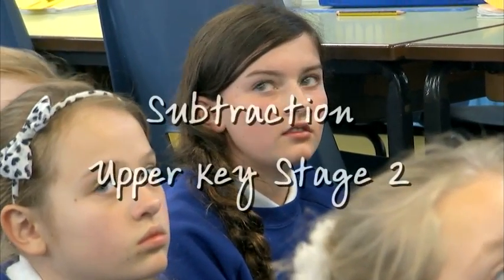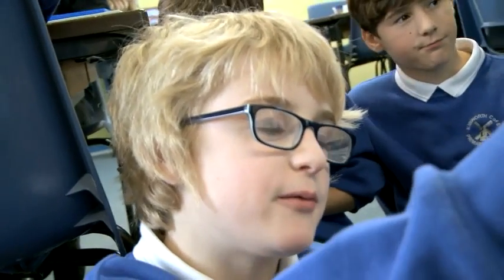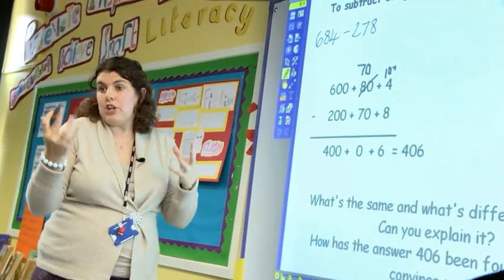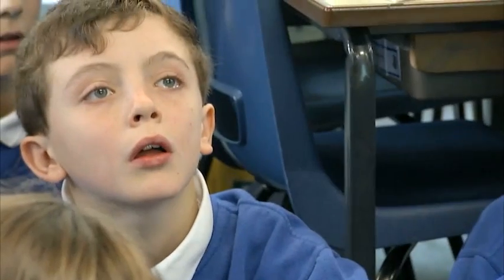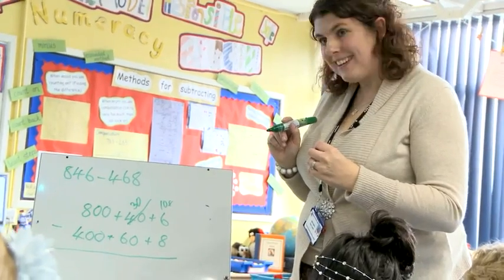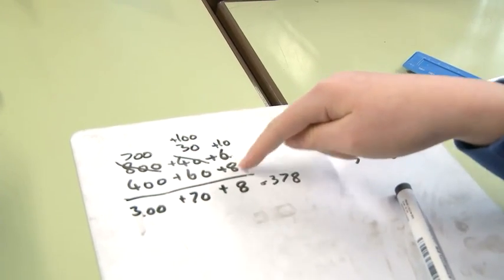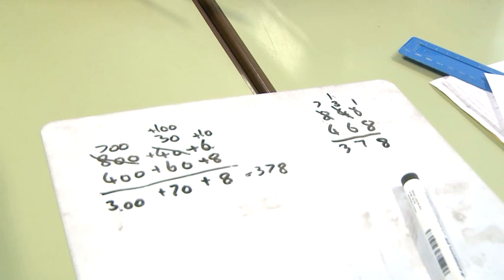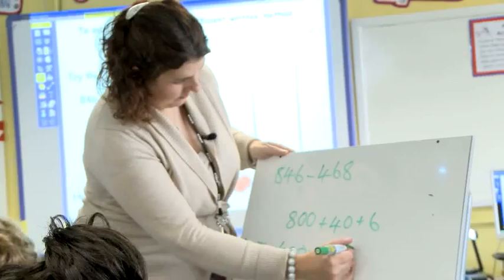Column Subtraction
Subtraction — Upper Key Stage 2